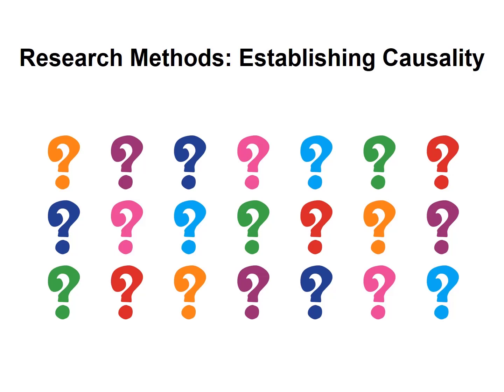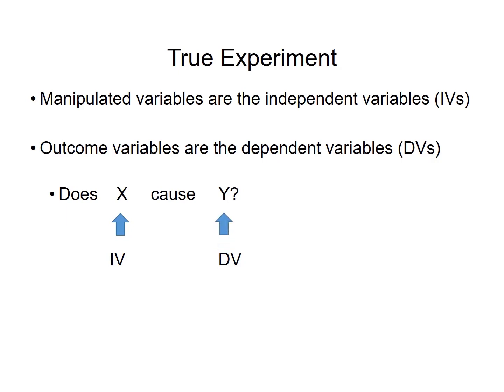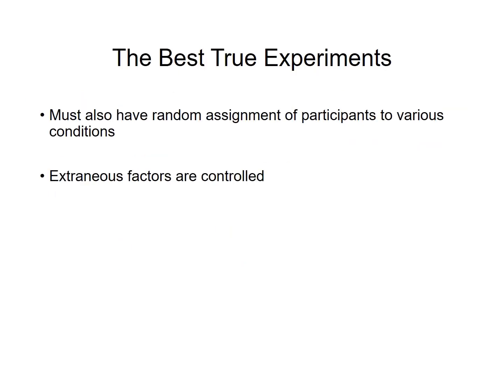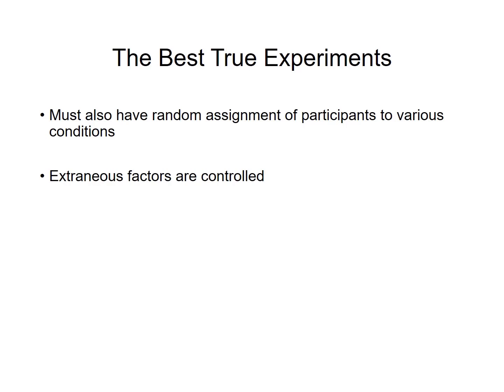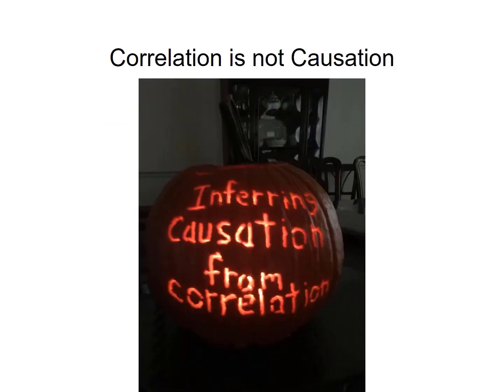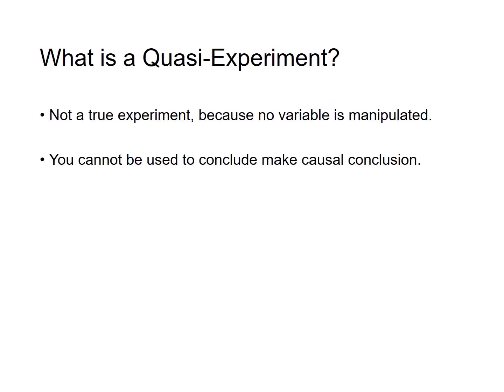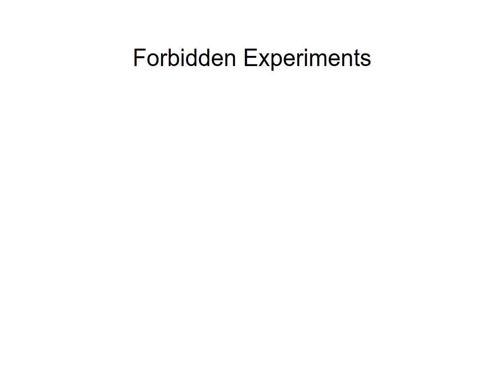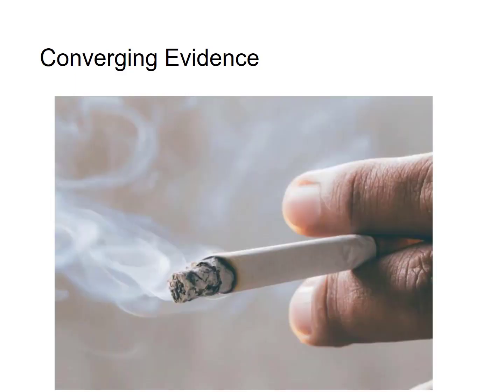Research Methods Causation